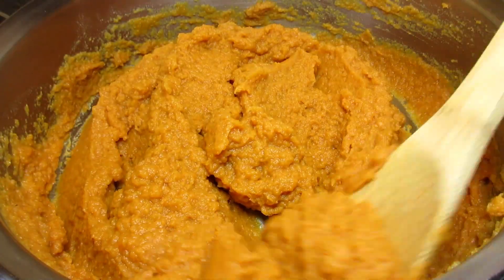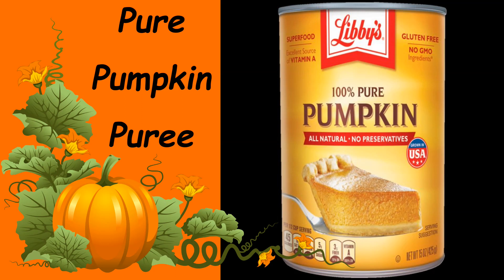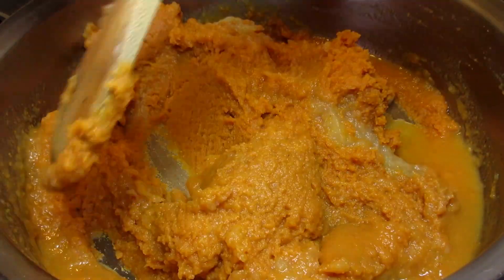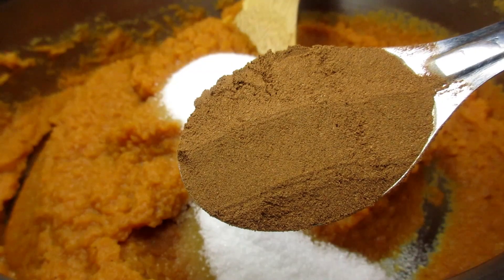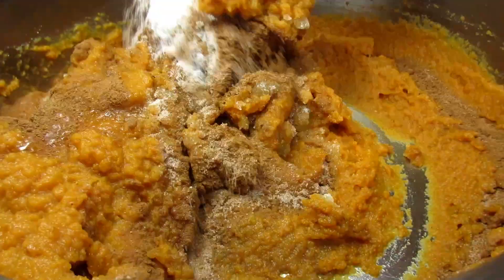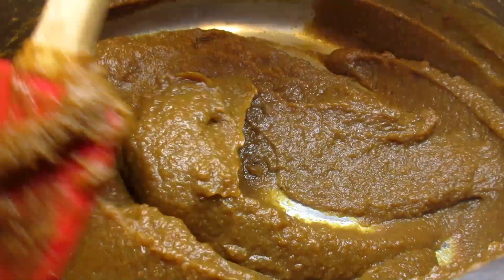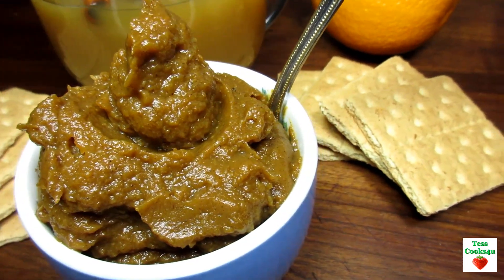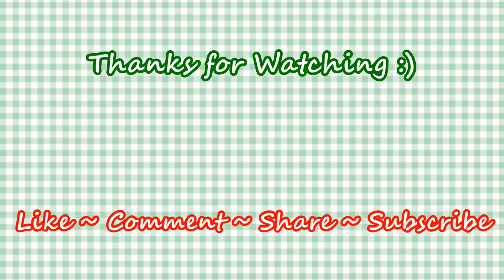Pumpkin Butter in 30 Minutes! | Stove Top Pumpkin Butter Recipe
Easy and quick pumpkin butter made on the stove top. Just in time for the Holiday Season. RECIPE BELOW. Enjoy.

INGREDIENTS:
1 - 29oz can pumpkin puree - pure pumpkin
1/2 cup apple sauce
1/2 cup water
1/2 cup granulated sugar
1 tbsp. pumpkin pie spice
1/4 cup maple syrup

In a pan on low medium add all ingredients and stir.
Cook on low heat for approx. 30 minutes and stir
frequently.